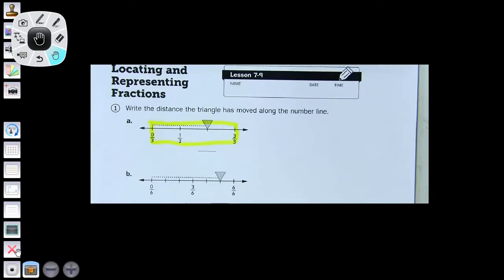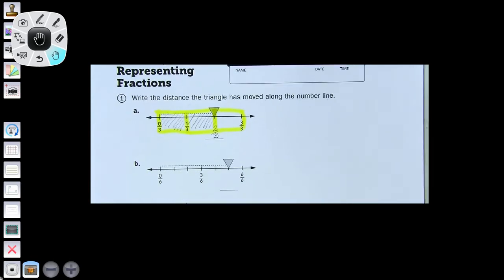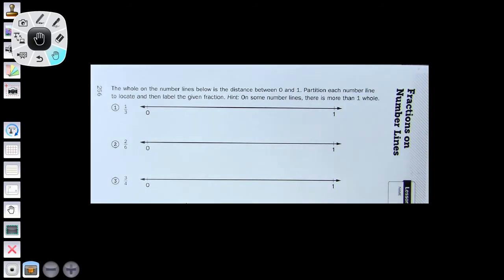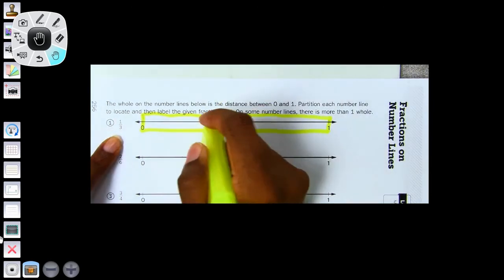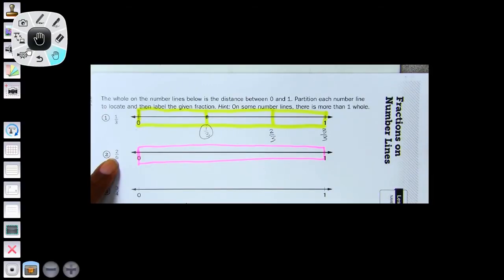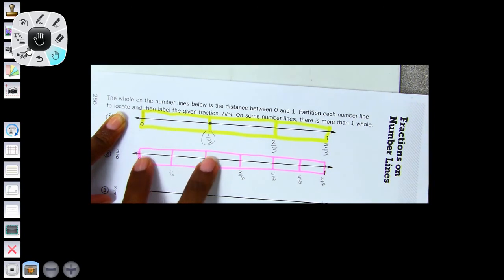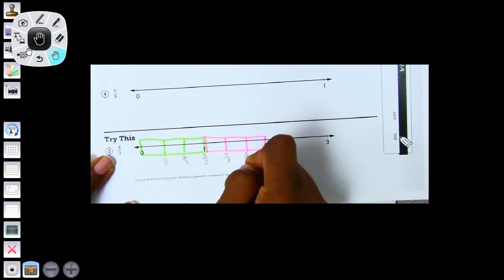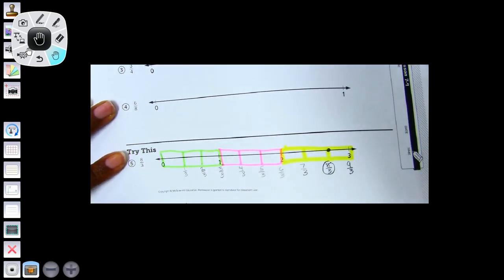7-9 Locate and Recognize Fractions